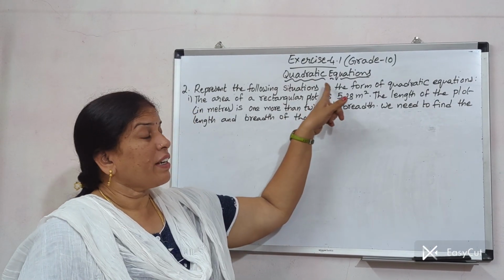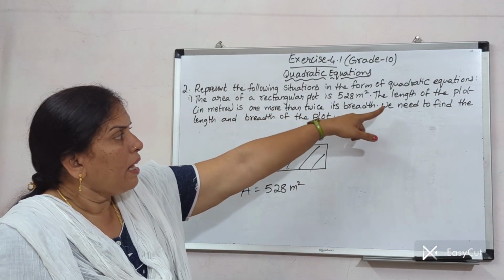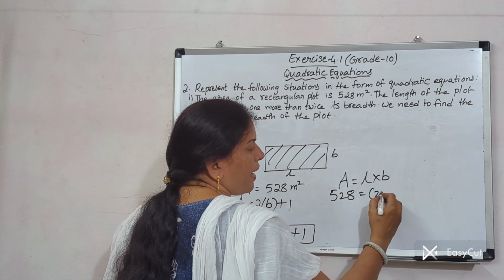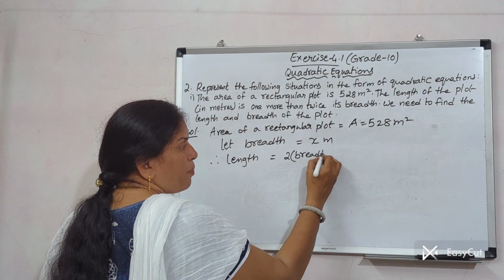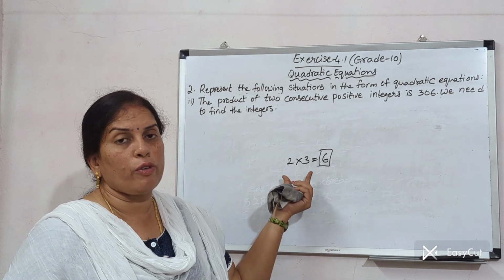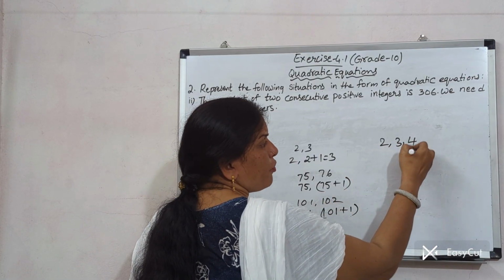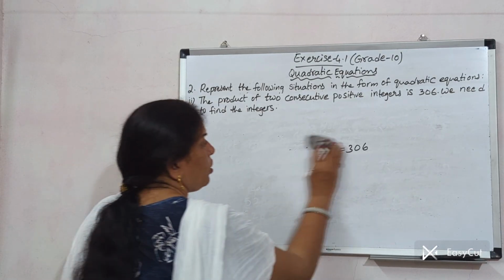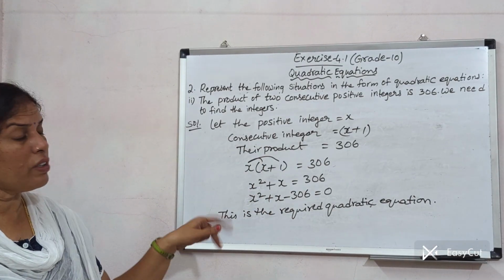Grade 10 Maths | Quadratic Equations | Exercise 4.1 Question 2 | Step-by-Step Explanation#maths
Grade 10 Maths | Quadratic Equations | Exercise 4.1 Question 2 | Step-by-Step Explanation
In this video, students will learn how to solve Exercise 4.1 Question 2 from Quadratic Equations (Grade 10 Mathematics) in a simple and clear method. The problem is explained step by step so that learners can easily understand how to form and solve a quadratic equation using algebraic techniques.
This lesson helps students understand: • How to translate a word problem into a quadratic equation
• How to apply algebraic steps to simplify the equation
• How to find the correct value of the variable
• How to verify the final answer
This video is very useful for CBSE / State Board Grade 10 students who want a clear understanding of Quadratic Equations from Exercise 4.1.
Watch the full explanation to improve your problem-solving skills in Mathematics.
Topics Covered:
Quadratic Equations | Word Problems | Algebraic Methods | Grade 10 Maths